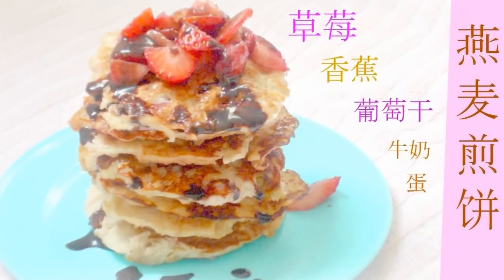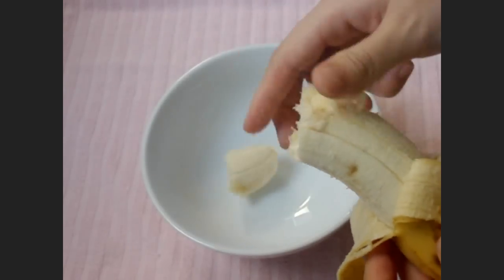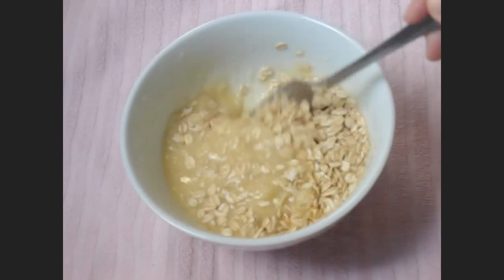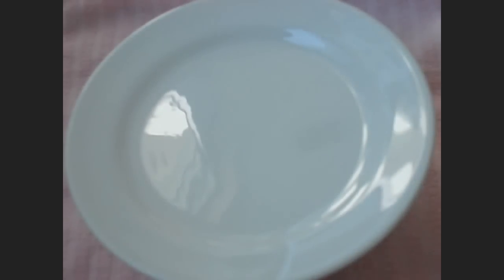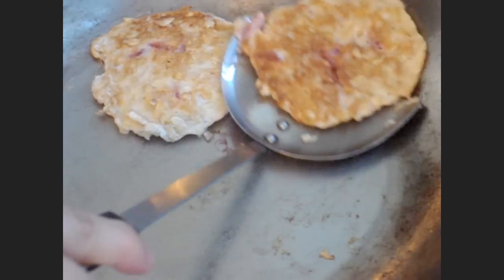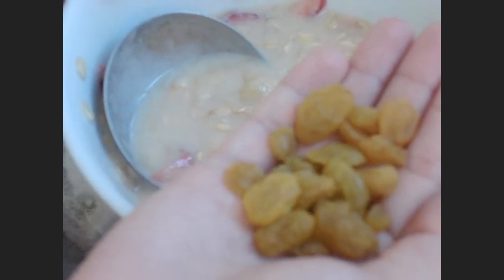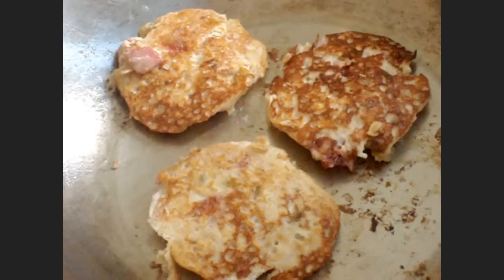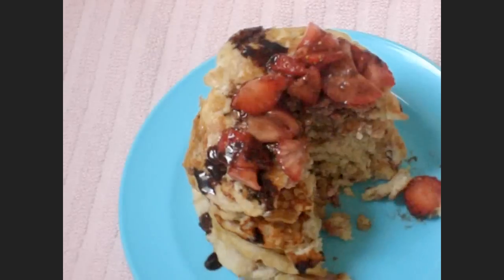Strawberry Banana Oatmeal Pancakes 草莓香蕉燕麦煎饼 [中文字幕] | EuniceLy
Guys, let me know what do you think of me doing voiceovers in my videos, or do you prefer just a quiet video with only musics, let me know alright! :) And so sorry for the poor audio level. WIll get a good quality mic soon!
我出声了 您们喜欢有我配音的 还是纯粹音乐就好 让我知道大家的想法好吗 :)
对于非常弱的声量 不好意思 我会找较好质量的麦克风来配音

LIKE if you want to see more of these healthy series!
想要看更多这类的健康系列 请给个赞 ^^

Loves, EuniceLy ♥